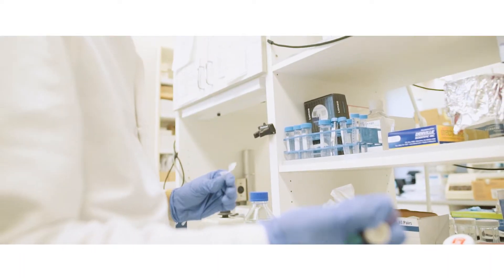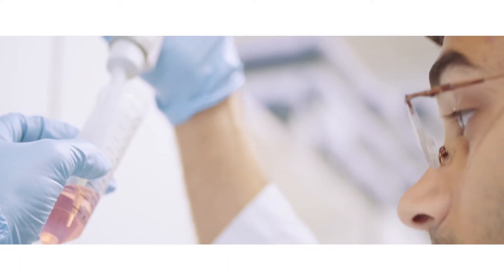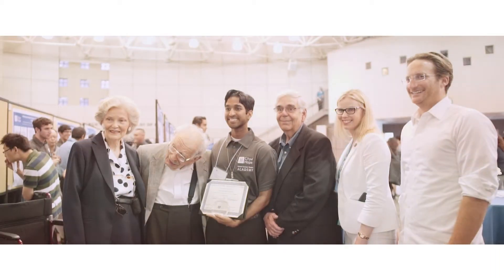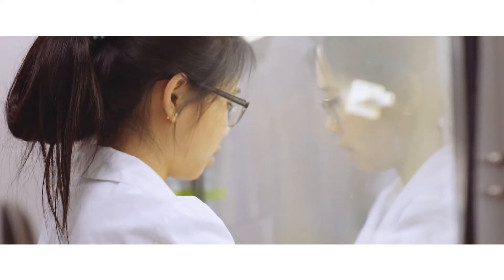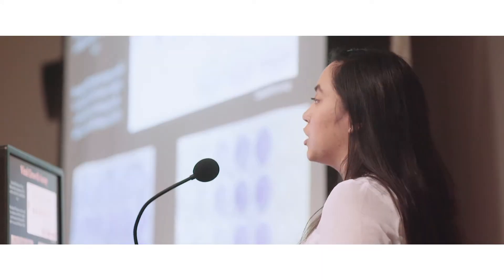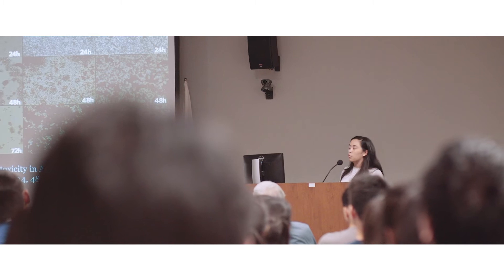Eugene and Ruth Roberts Summer Student Academy (Lab) | City of Hope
City of Hope's Eugene and Ruth Roberts Summer Academy Students give testimonials about their experience.

ABOUT CITY OF HOPE
City of Hope is a leading research and treatment center for cancer, diabetes and other life-threatening diseases. Designated as a comprehensive cancer center, the highest recognition bestowed by the National Cancer Institute, City of Hope is also a founding member of the National Comprehensive Cancer Network, with research and treatment protocols that advance care throughout the nation. City of Hope's main hospital is located in Duarte, Calif., just northeast of Los Angeles, with clinics throughout southern California. It is ranked as one of "America's Best Hospitals" in cancer by U.S. News & World Report. Founded in 1913, City of Hope is a pioneer in the fields of bone marrow transplantation and genetics.